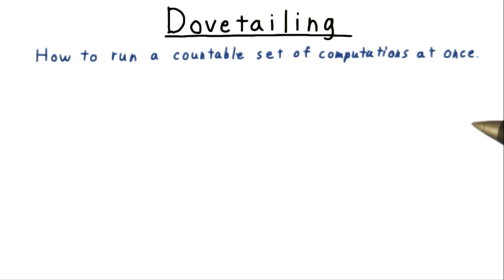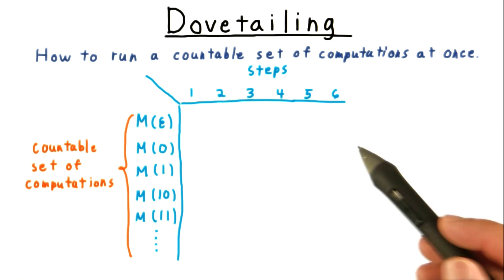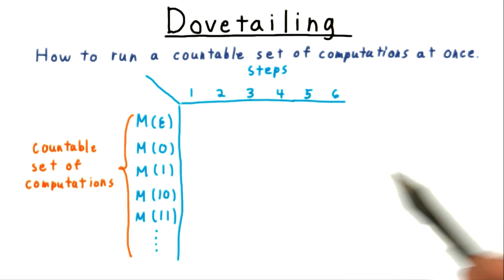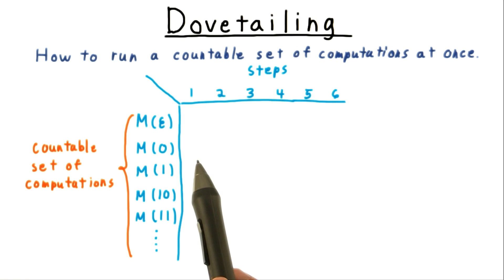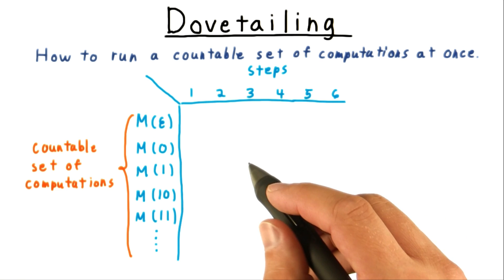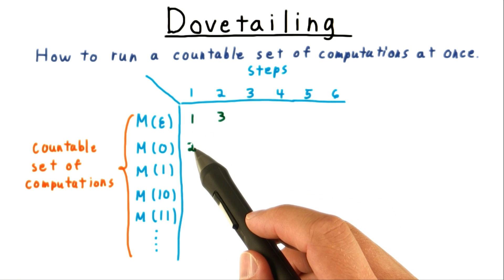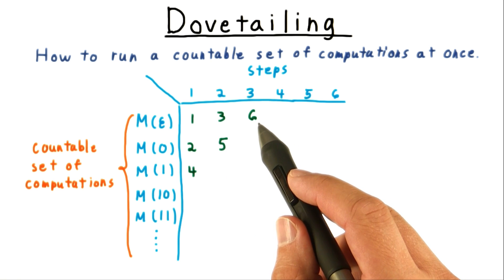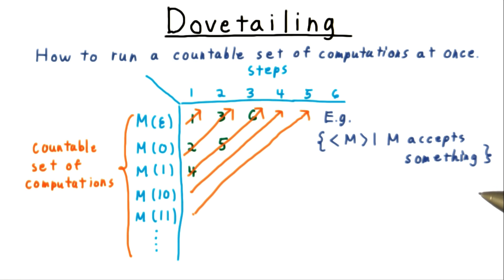Dovetailing - Georgia Tech - Computability, Complexity, Theory: Computability